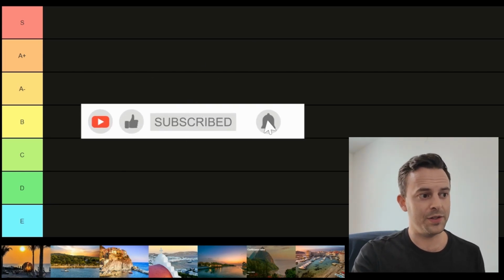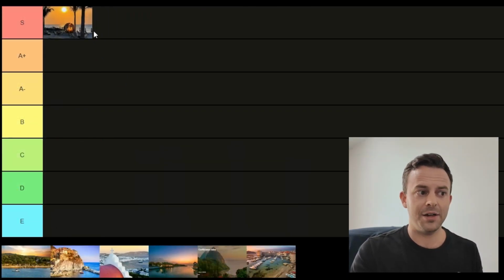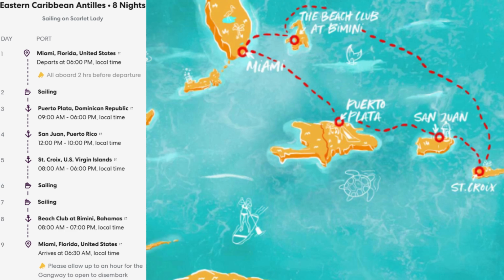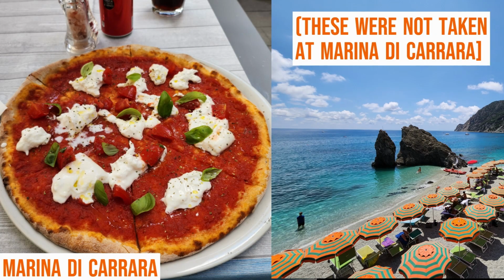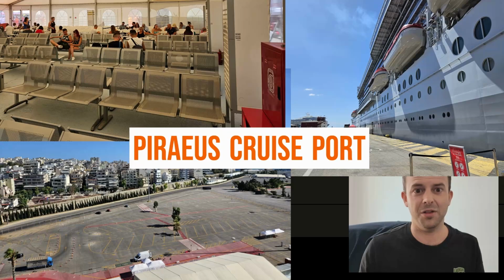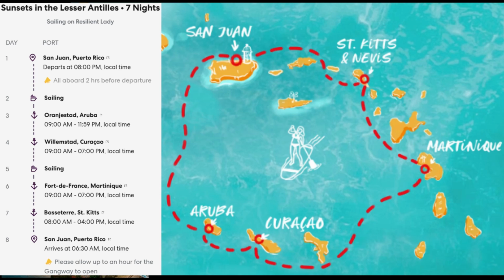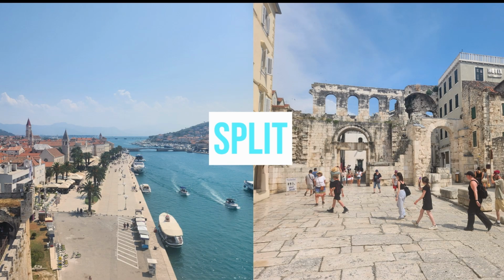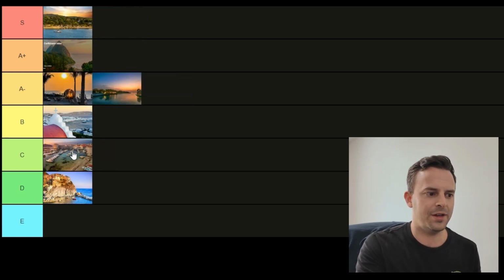Reviewing The BEST & Worst Sailings on Virgin Voyages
Several cruises later and it is time to finally begin sharing everything I can about Virgin Voyages!

In this video we are going to do a "general" overview of several of the MOST popular sailings offered by Virgin Voyages and rank them accordingly!

This video will give you a "hot take" on which sailings, removing as much bias as I can - I believe are the BEST and WORST by default that Virgin Voyages offer - not to mention why!

Stay tuned for the next video that relates to this where I throw in what MY PERSONAL EXPERIENCE was with each of these - not to mention future DEEP DIVE videos on each sailing as well as a SUPER HELPFUL Virgin Voyages A to Z GUIDE & OPTIMIZATION/CRUISE STRATEGY Series for sailing with Virgin Voyages!
/ ournextadventure24 • Instagram -
/ ONAdventure24 • X (formerly Twitter) -